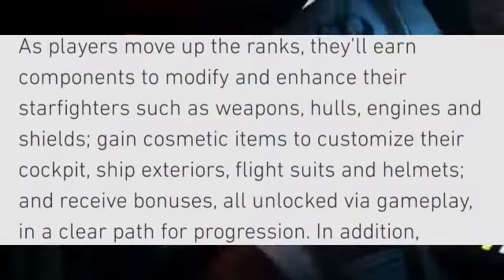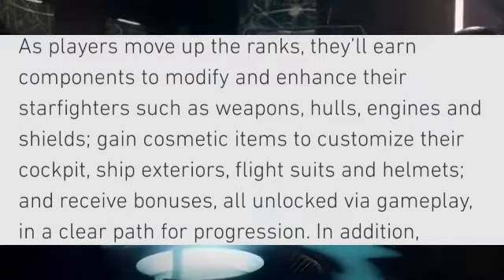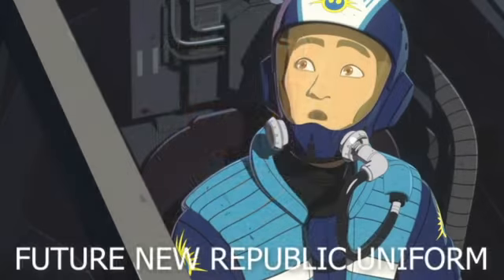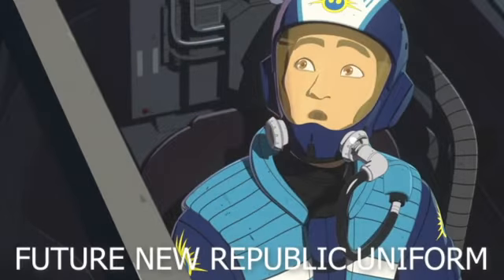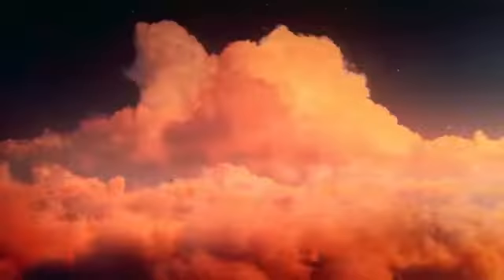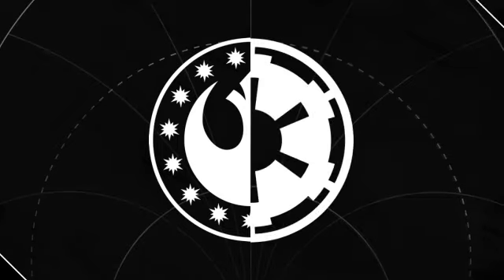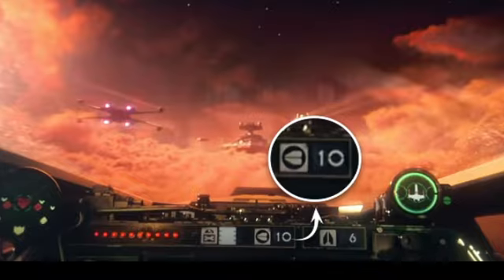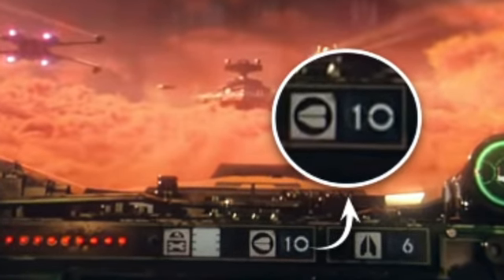Star Wars Squadrons Customization Talk: PO Bonuses & More!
God Bless You and Your Family and Your YouTube Channel!!!

Today, let's talk Star Wars Squadrons Customization!!! We are going to talk about what we know, pre-order bonuses for your squadrons, and possible cockpit kill counter??? Let's get started!!!

Timestamps.
Post talk: 0:29 - 1:19
Pre-Order Bonuses: 1:19 - 2:26
Possiable Kill Conter: 2:26 - 3:01
Outro: 3:01 - END